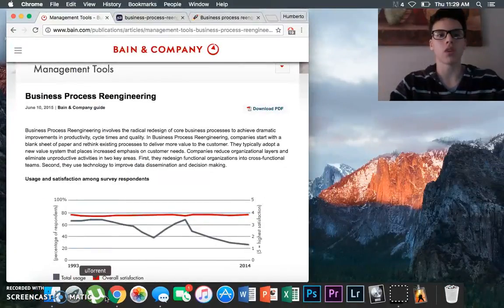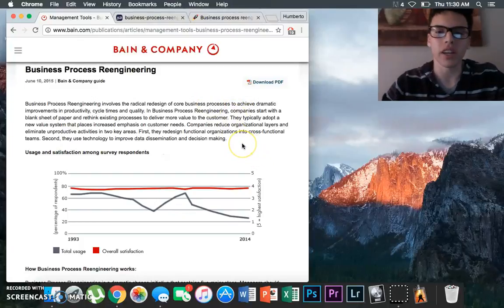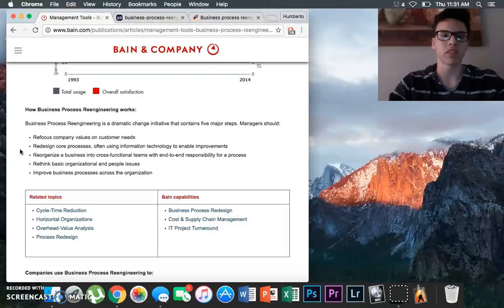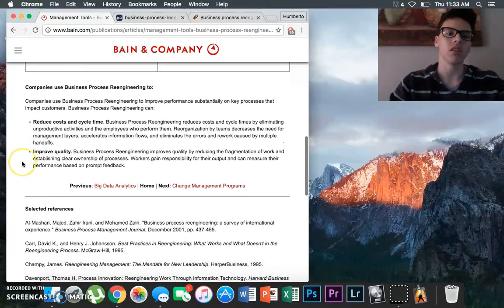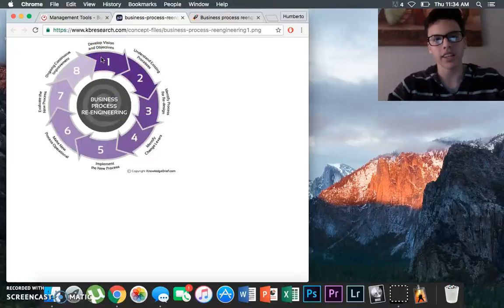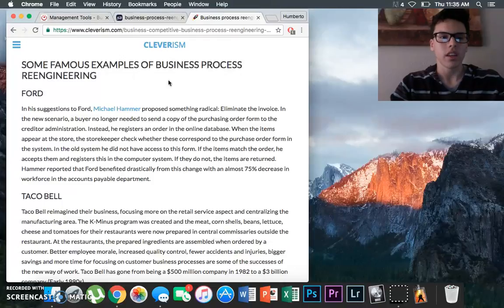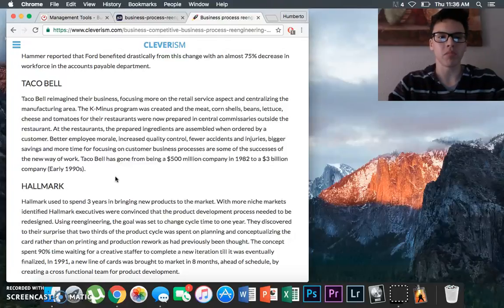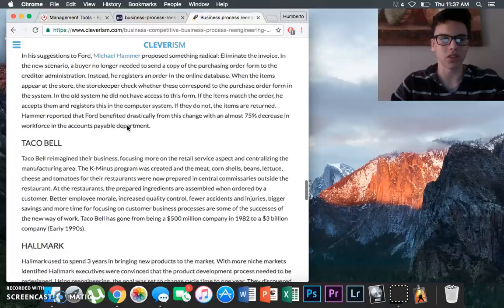MIS SPL-1: "What is Business Process Re-engineering?"